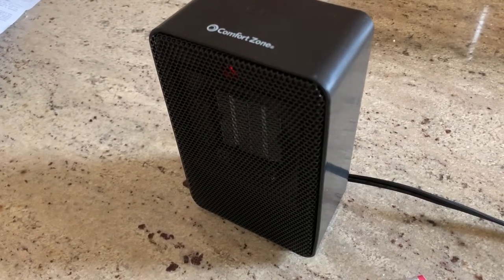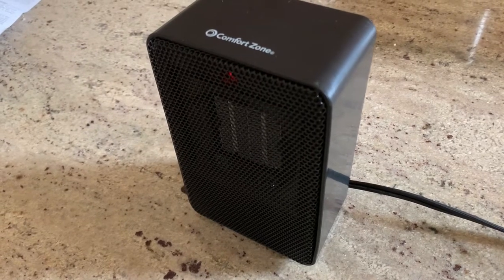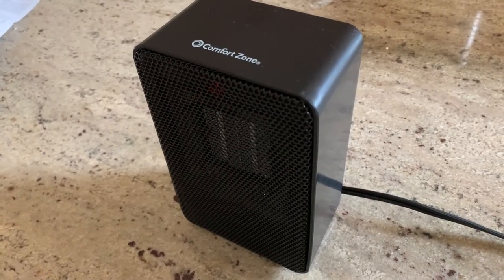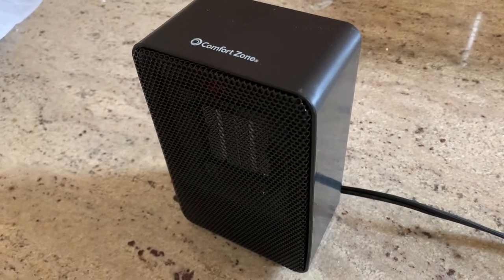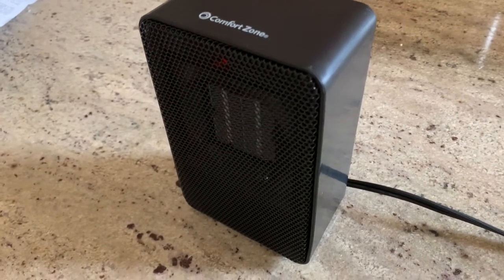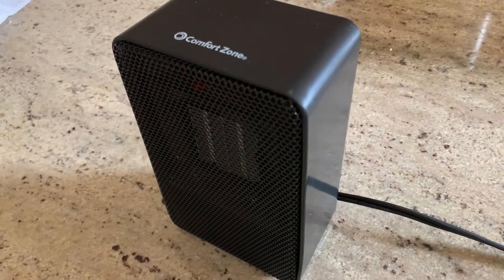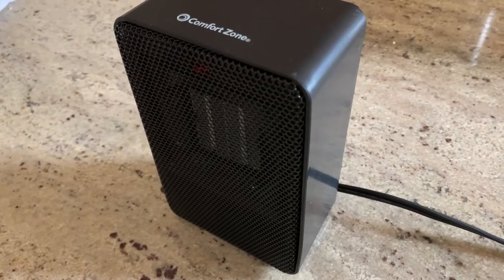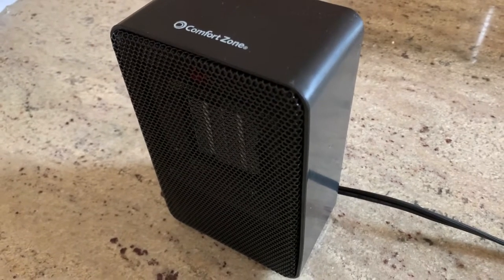Comfort Zone 200W personal heater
This ceramic heater is well-sized for the office or a small room.  This 40-second quick demo shows how quiet it is.